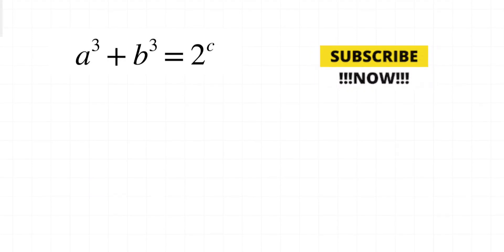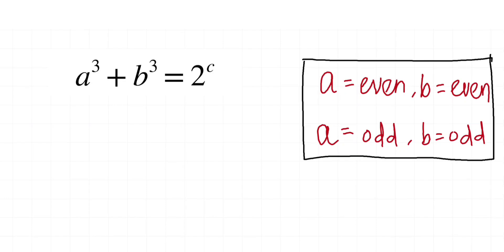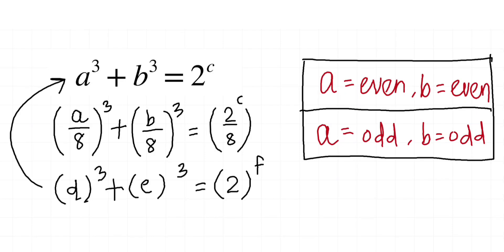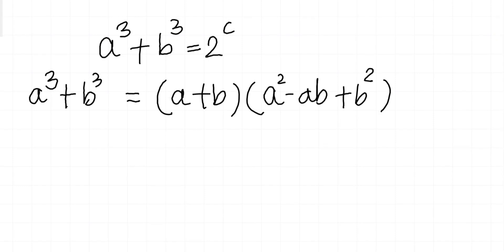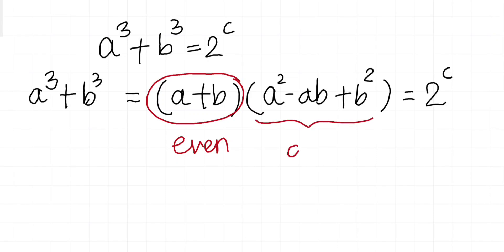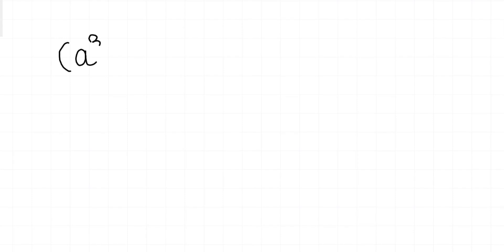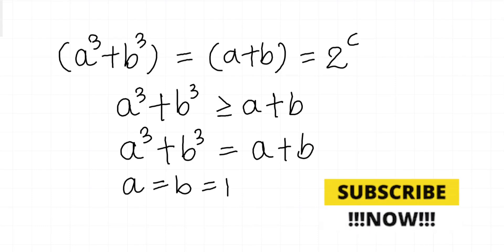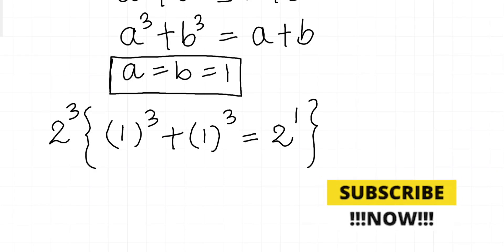Australian mathematical Olympiad | day 2 problem 6 | A beautiful number theory problem